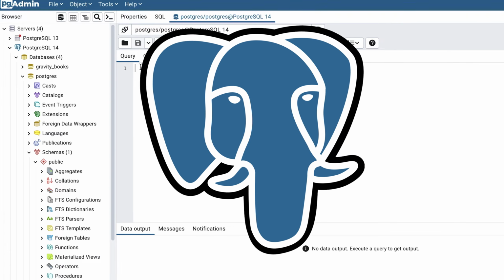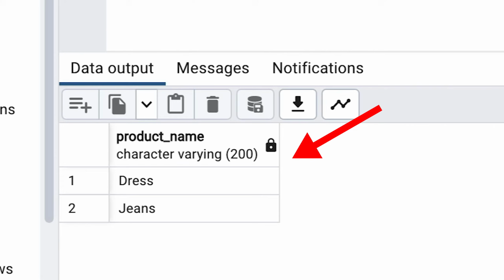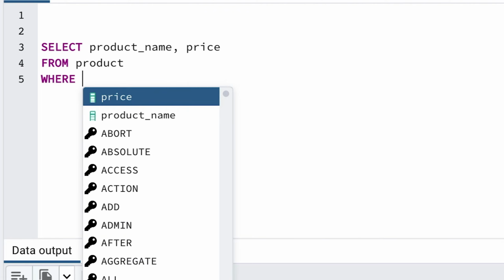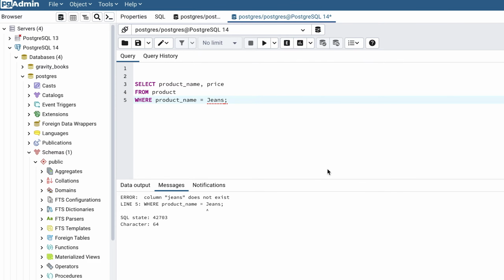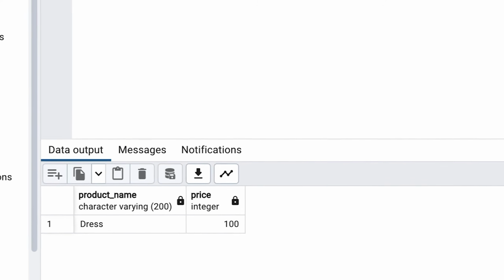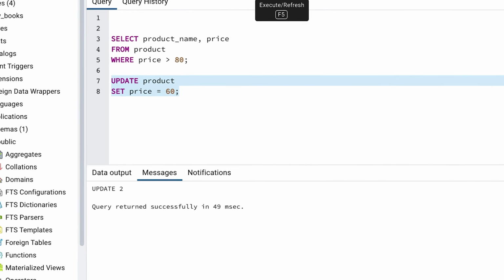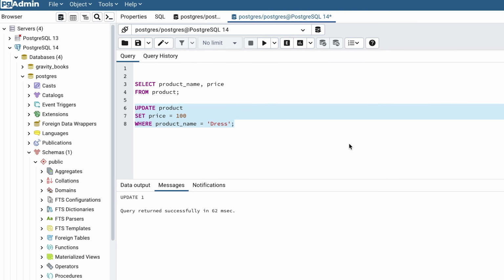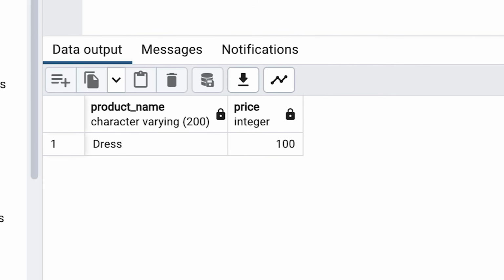Introduction to PostgreSQL Tutorial - Part 2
In part 2 of this Introduction to PostgreSQL tutorial series, you'll build on the basics you learned in part 1 by learning:
- How to view specific columns in your table
- How to view specific rows in your table
- Why text values are different to number values in your queries
- Updating data in a table
- Deleting data in a table

⏱ TIMESTAMPS:
00:00 - View some data
00:45 - Select individual columns
01:55 - Filter our results
02:54 - Fixing our error
05:00 - Updating data
07:21 - Deleting data